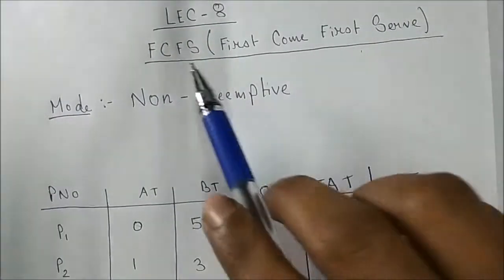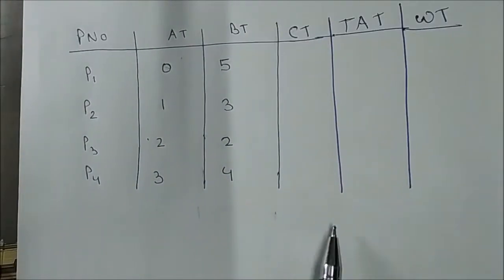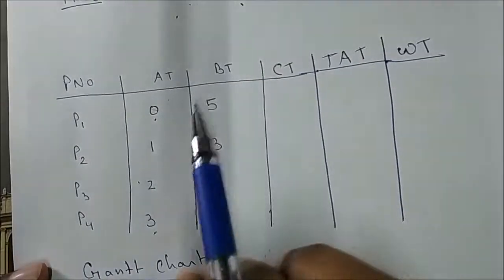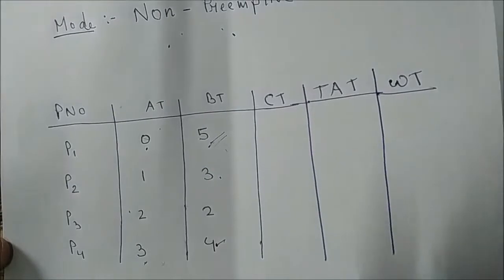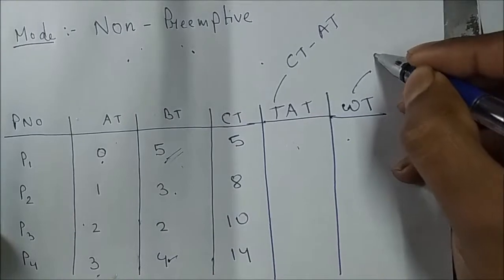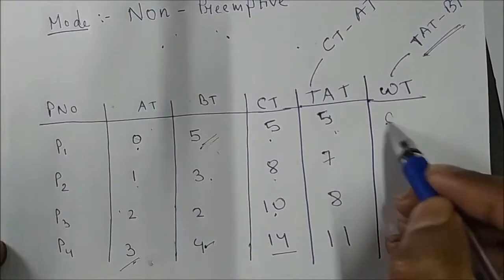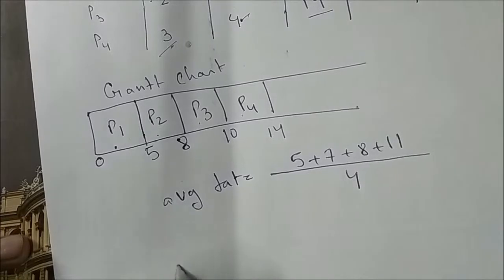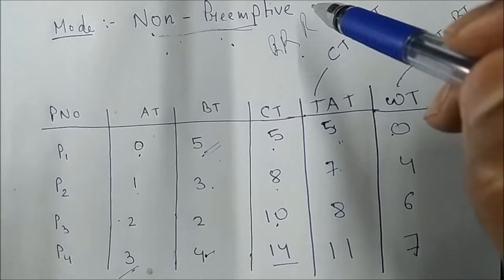8 FCFS(First Come First Serve) non-preemptive CPU Scheduling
This video is about FCFS(first come first serve) CPU Scheduling algorithm and how to find the turn around time, waiting time,etc.